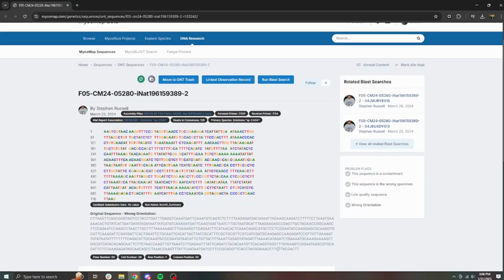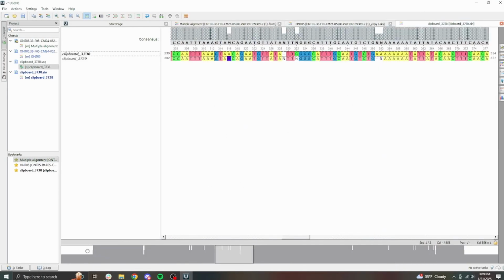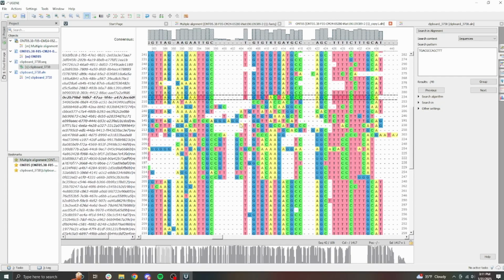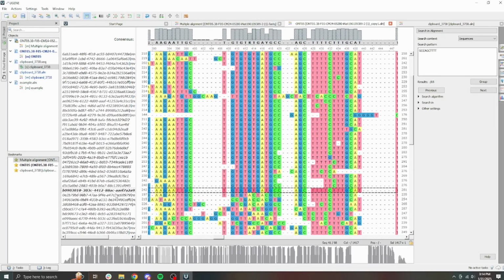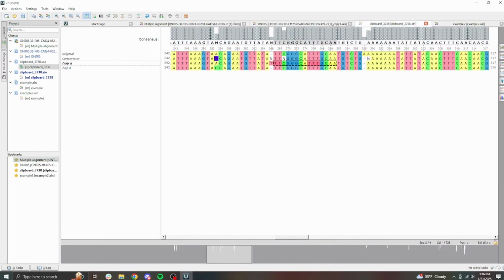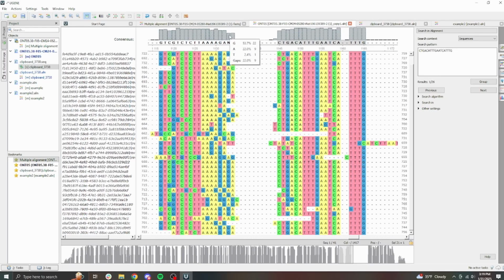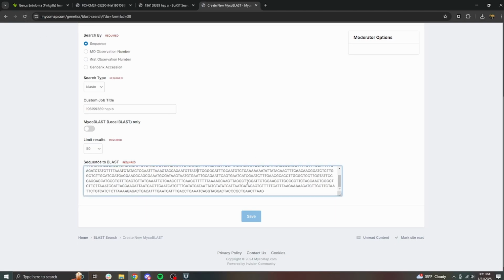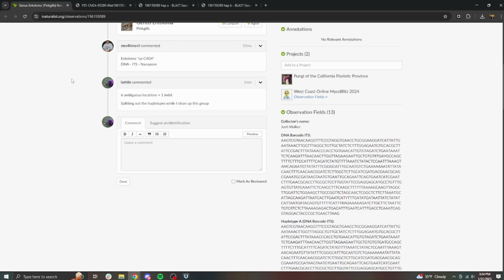Ugene editing - Phasing out multiple haplotypes in a Nanopore sequence